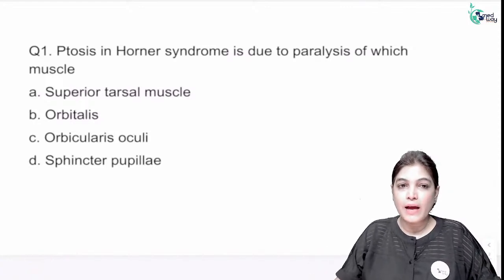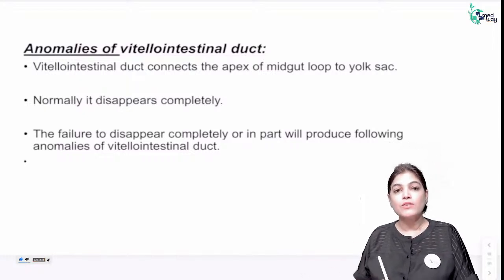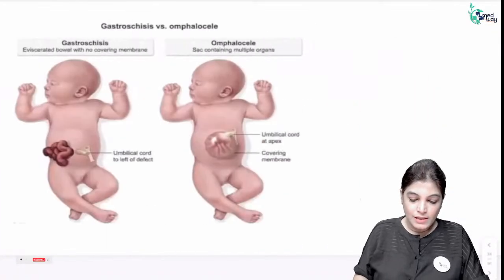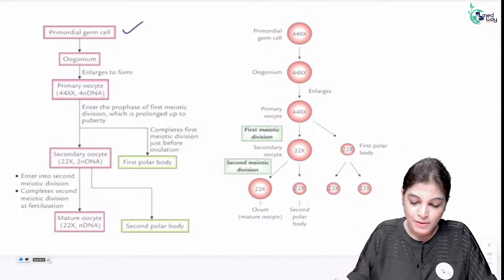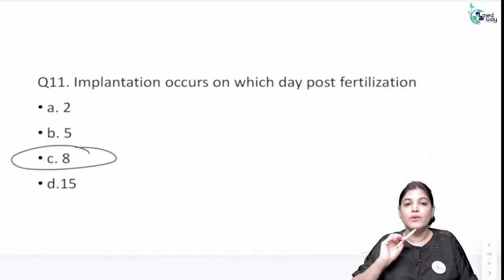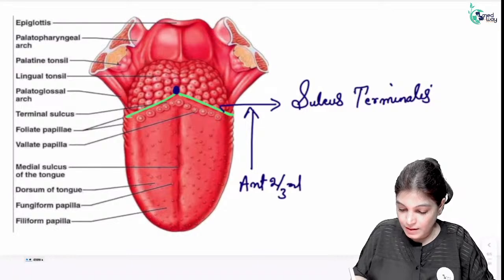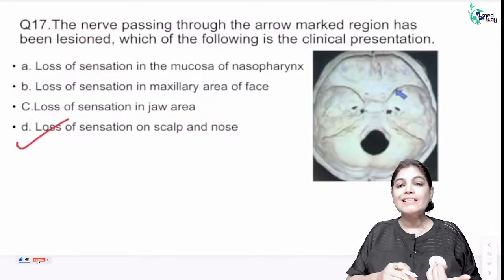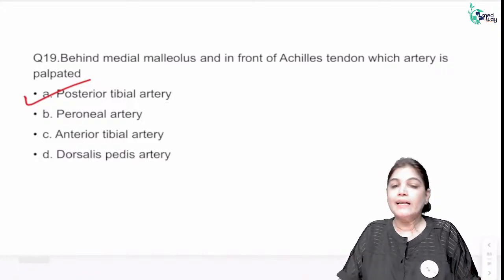Anatomy - NEET PG Recall 2024 By Dr. Monalisa